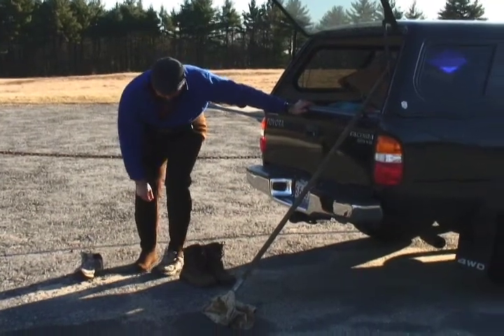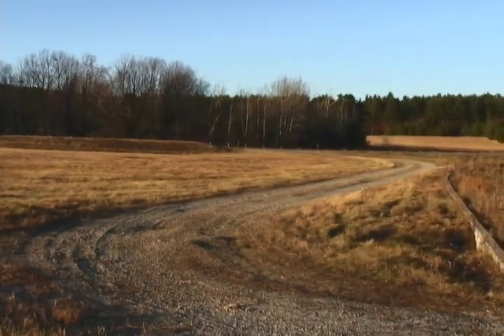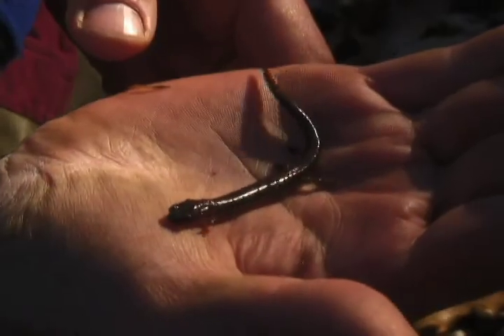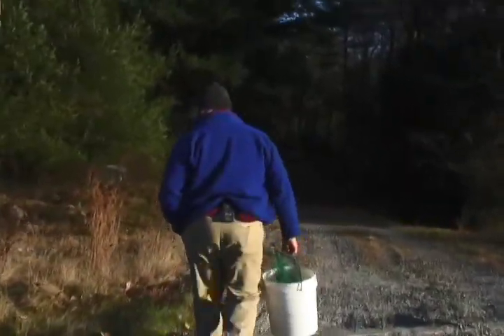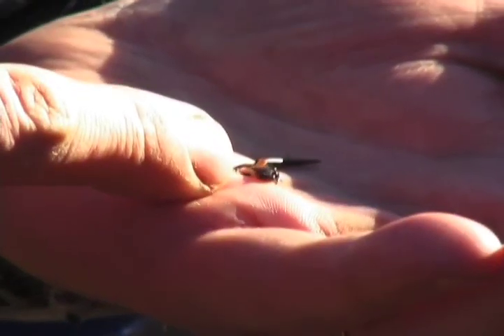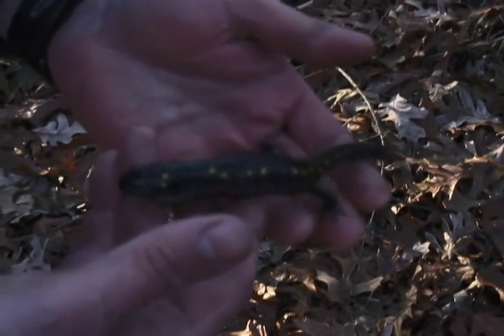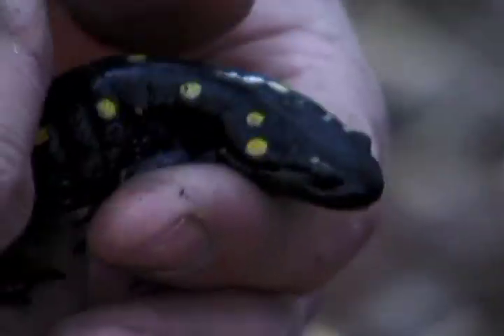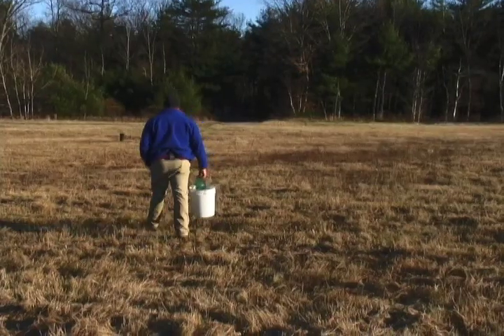Salamander Hunt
A trip through conservation land with wildlife biologist Scott Smyers becomes a lesson in evolution. Why does the complex salamander regenerate while its close cousin, the frog cannot? When wouldn't it be a good idea to regenerate? What does this mean for humans?

Video by Joseph Caputo and Nuno Dominguez of Boston University's Center for Science and Medical Journalism.

For more science videos and news stories, check out Sciencemetropolis.com